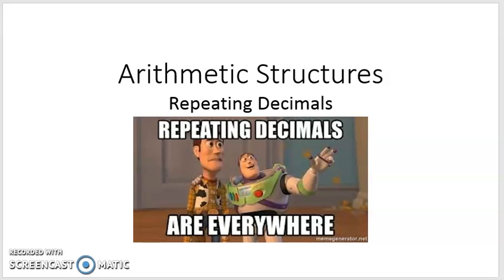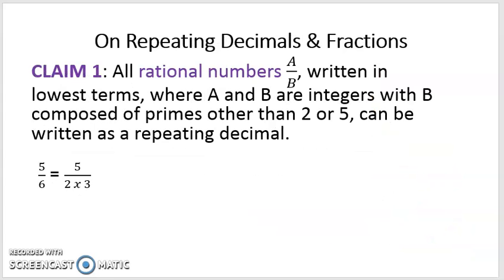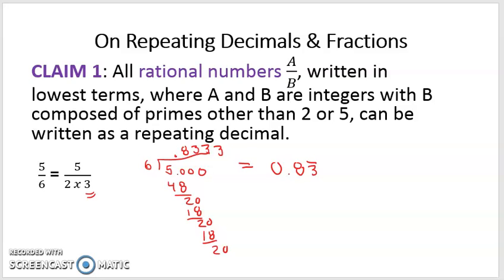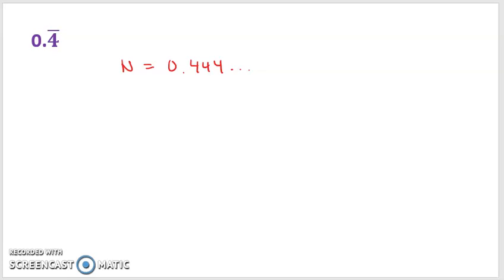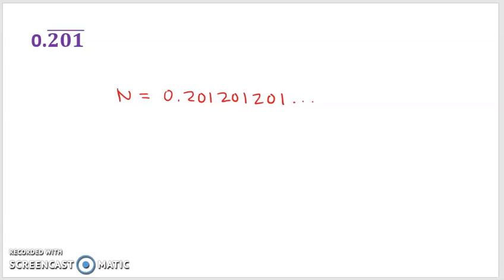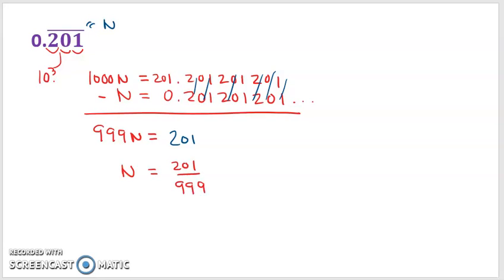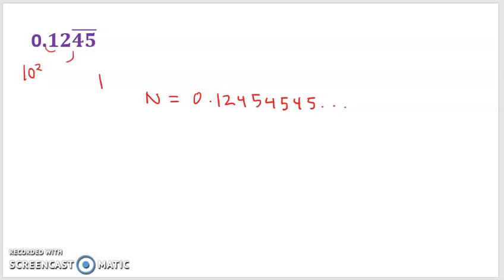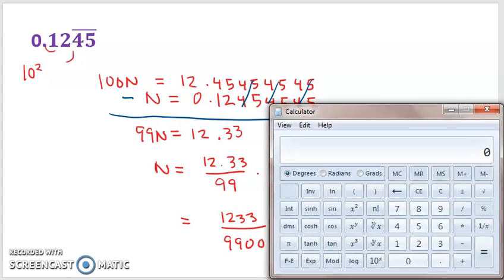Repeating Decimals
An Overview of Repeating Decimals, Conversion to Rational Numbers